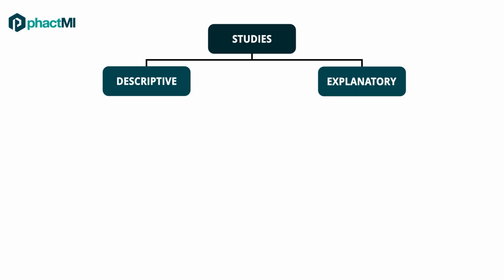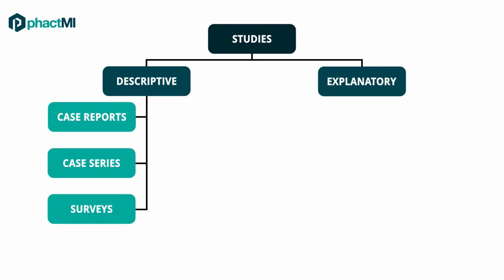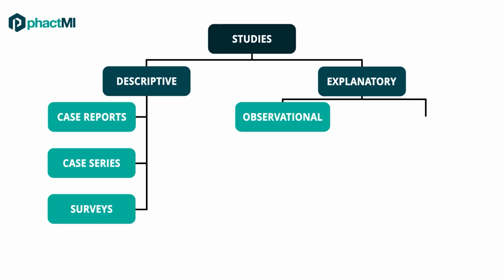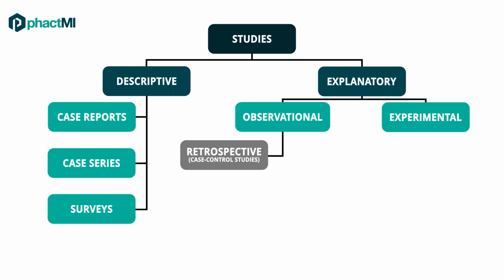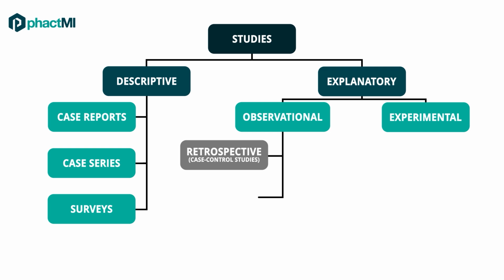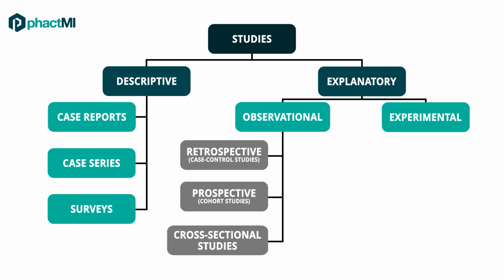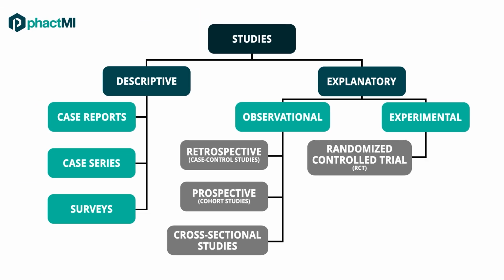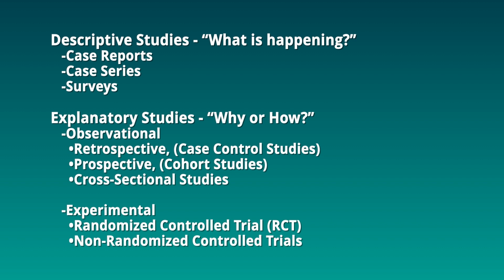Study Designs in Clinical Research | phactMI Drug Information Curriculum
Every clinical research study starts with a plan or blueprint called the study design. Here's everything you need to know about how study designs work, courtesy of Kristen Kumi, PharmD, the Medical Information and Executive Leadership Fellow at phactMI.

phactMI's Drug Information Curriculum is a growing content library tailored for students and healthcare professionals. Drug information skills are a critical foundation for clinical decision-making, ensuring safe, effective, and evidence-based patient care. Yet, formal training in these skills is often fragmented or limited. By developing short, accessible, and practical educational content, phactMI aims to bridge that gap while also highlighting the role of Medical Information professionals within the pharmaceutical industry.

phactMI is a non-profit organization established by Drug Information experts across the pharmaceutical industry. Our goal is to provide healthcare professionals with the most accurate, up-to-date drug information.

At phactMI, we understand that healthcare professionals have a wide range of medical information needs, and we are supportive of the spectrum of drug information providers.

Is your organization interested in becoming a member of phactMI? Interested in joining a network of Medical Information Professionals that are interested in advancing Medical Information to provide quality patient care?